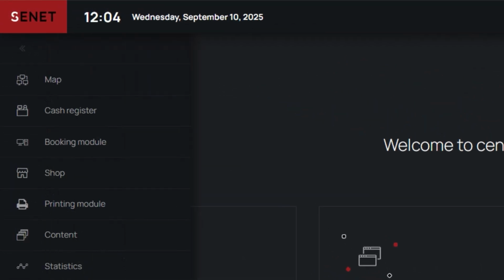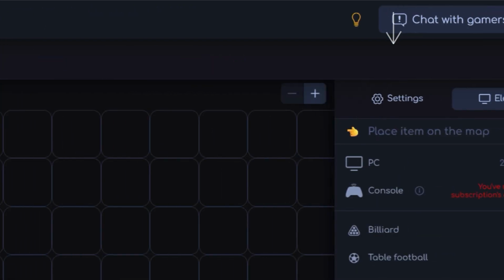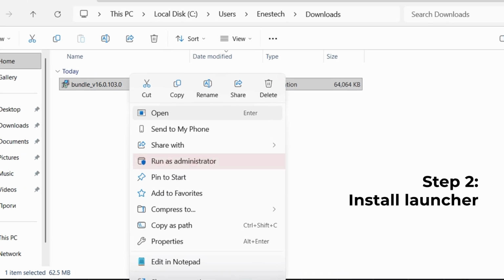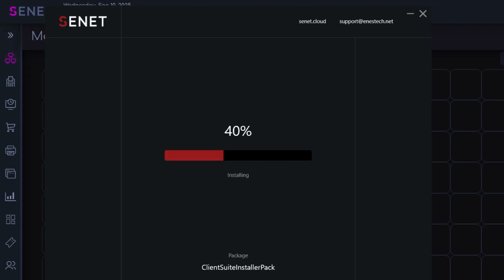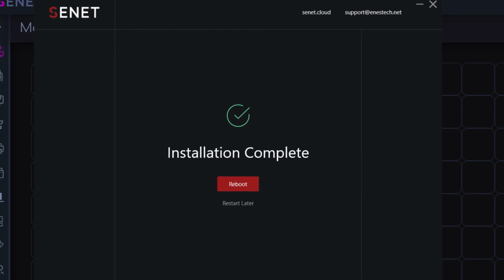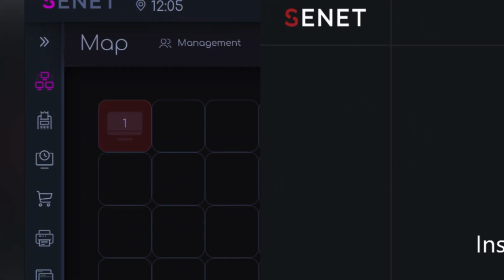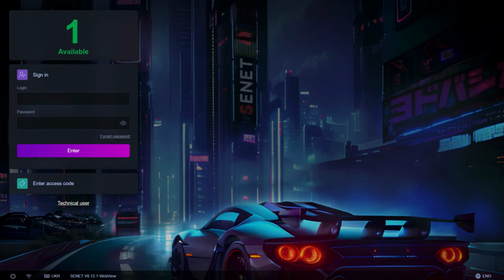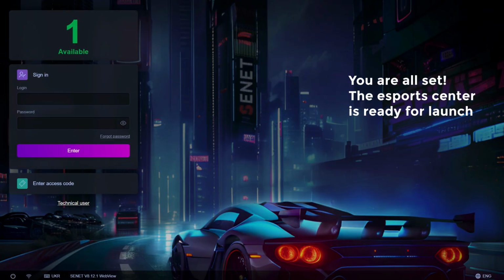SENET Guide. Step 2: Installing E-Launcher | How to Install & Configure for SENET Cloud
Welcome to Step 2 of the SENET Installation Guide!

In this video we’ll show you how to set up and install the E-Launcher on each client PC — the essential interface for your gaming center management system. You’ll learn how to:
• Download and run the E-Launcher installer
• Enter the installation key and complete setup
• Ensure client PCs are connected and restricted correctly
• Prepare for the next step: managing PCs and passes

Whether you’re running a new gaming center, esports arena, or internet café, this guide will help you install SENET correctly from the start.